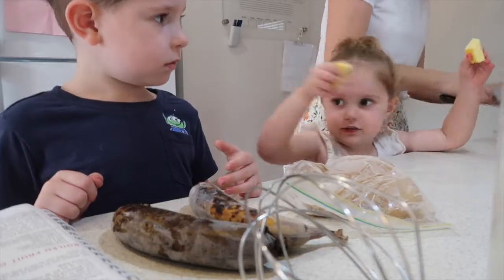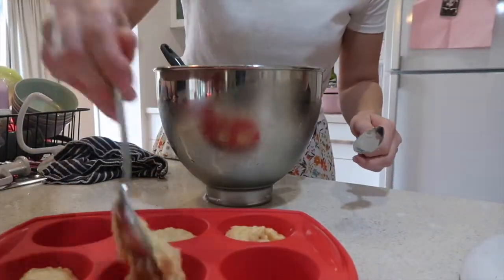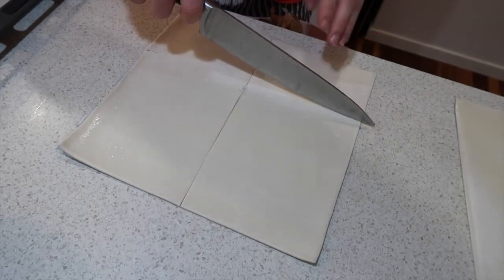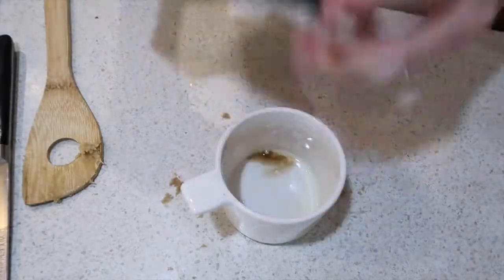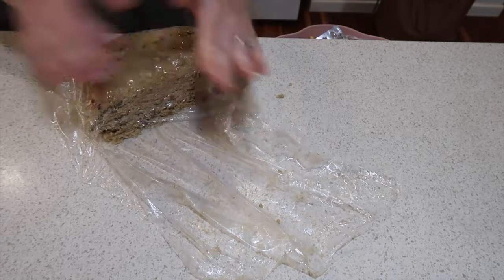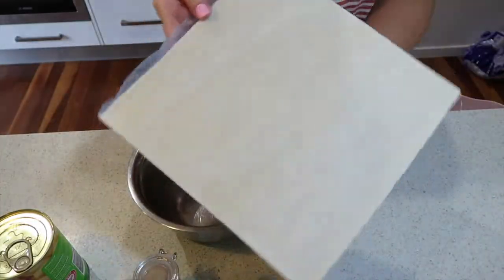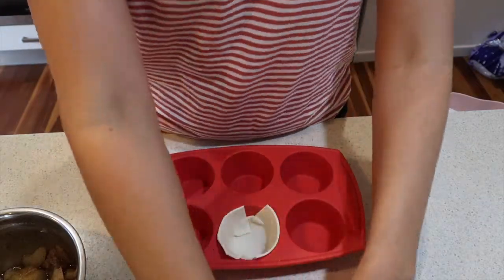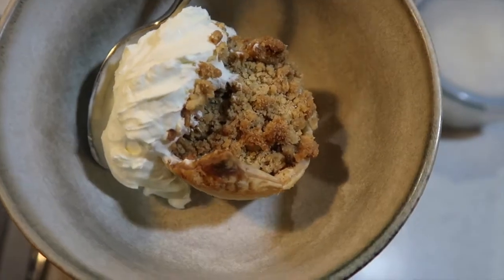Lunchbox ideas for school kids, toddler or work lunch snacks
My name is Joanne and I am an Australian mum creating content about motherhood, cooking cleaning, budgeting, organising and just surviving the day!  Come join me.

I am months late in bringing this video to you, but decided to make it a 3 part series. This video will focus on baked goods, ideal for school lunchboxes, toddlers, or even work snacks. I have done a mixture of eggfree nutfree dairyfree and vegetarian options. All the recipes will be listed below, but you could adapt to suit your families needs.

Recipes

Banana muffins
INGREDIENTS
125g butter, softened
¾ cup White Sugar
2 eggs
3-4 mashed ripe bananas
1 tsp Baking Soda
2 Tbsp hot  Fresh Milk
2 cups self raising Flour

METHOD
Preheat the oven to 180ºC. Butter the inside of a 20cm deep round cake tin and line the base with baking paper.

Cream the butter and sugar until light and fluffy, then add the eggs one at a time, beating well after each addition.

Add the mashed banana and mix well.

Stir the baking soda into the hot milk and add to creamed mixture, then sift the dry ingredients together and fold through the creamed mixture.

Scoop the mixture into the prepared tin,  and bake for about 20 minutes or until muffins springs back when lightly touched.

Oat choc Chip Cookies
INGREDIENTS
1 teaspoon salt
3 cups quick-cooking oats
1 cup chopped walnuts
1 cup semisweet chocolate chips
1 cup butter, softened
1 cup packed light brown sugar
½ cup white sugar
2 eggs
2 teaspoons vanilla extract
1 ¼ cups all-purpose flour
½ teaspoon baking soda

METHOD
Preheat the oven to 325 degrees F (165 degrees C).

In a large bowl, cream together the butter, brown sugar, and white sugar until smooth. Beat in eggs one at a time, then stir in vanilla. Combine the flour, baking soda, and salt; stir into the creamed mixture until just blended. Mix in the quick oats, walnuts, and chocolate chips. Drop by heaping spoonfuls onto ungreased baking sheets.

Bake for 12 minutes in the preheated oven. Allow cookies to cool on baking sheet for 5 minutes before transferring to a wire rack to cool completely.

Sausage Rolls
INGREDIENTS
Pork sausages (7-8 pack)
Carrot
Zucchini
Onion
Salt and pepper
Puff pastry sheets (I used 2)

METHOD
Take the meat from inside the sausage and add to a bowl with grated carrot and grated zucchini.  All finely chopped onion and mix.

Cut puff pastry sheet into 6 sections. lay a small handful of mixture on the edge of puff pastry and roll into little sausage rolls.  You can either bake at 175 C until cooked or freeze pre cooked.

Mini Apple Pies
INGREDIENTS
Tin of apples
2 teaspoons of cinnamon
2 teaspoons all spice
puff pastry sheet
butter (optional)
flour

METHOD
In a bowl, add apples and spices. mix and set to the side

using a muffin tin, cut pastry to fit east muffin.  Add apples mixture.

In the same bowl, add a few teaspoons of flour and mix to absorb the liquid.  You can add a tablespoon of butter here to get a moist crumb, up to you.

Sprinkle crumb over each pie and bake at 170 C or until crumb is golden.  Let cool and refridgerate.  Great for lunches the next day.

Haul Pancakes
INGREDIENTS
2 cups self raising flour
2 eggs
1 3/4 cups milk

For hulk version add 3 handfuls of spinach into t blender, then add to mixture.
For unicorn version, blend berries or choice into blender, separate into a few bowls and add the pancake mixture.  I added blueberries and raspberries.

METHOD
1. add all main ingredients into a bowl and whisk together.
2. on a low heat pan, cook the pancakes.
3. get to freeze, will last a few days in the fridge.

This video is not suited for kids.

For a free copy of y budget planner V2.0 please drop me a DM through Instagram

LuvMe: JOANNE10 for 10% store wide littleshoppers.net.au/shop